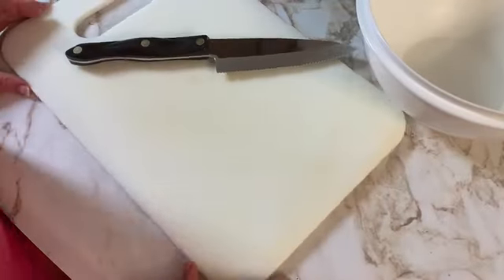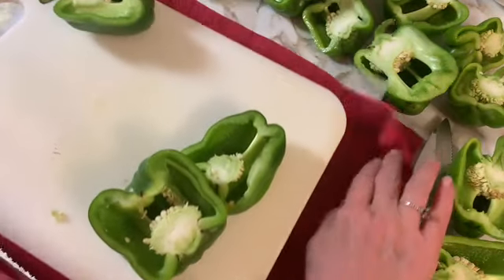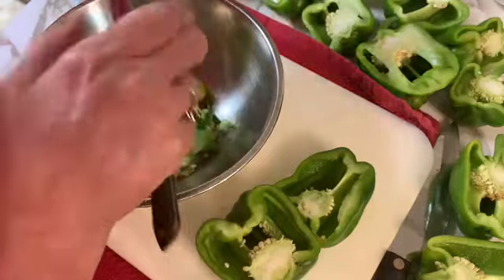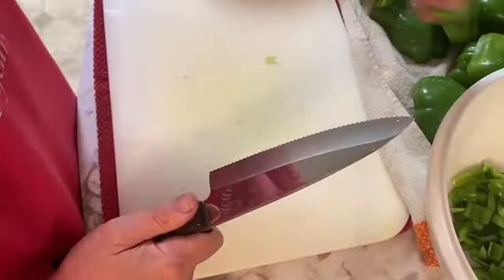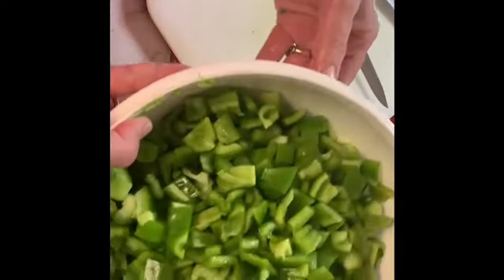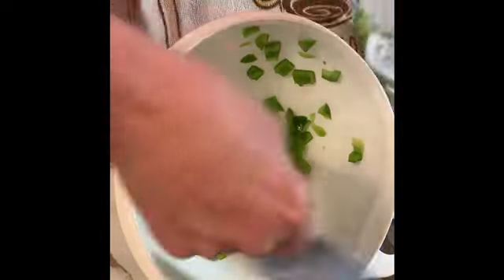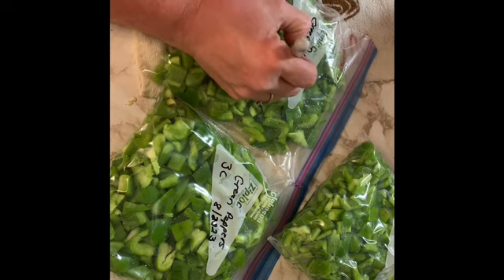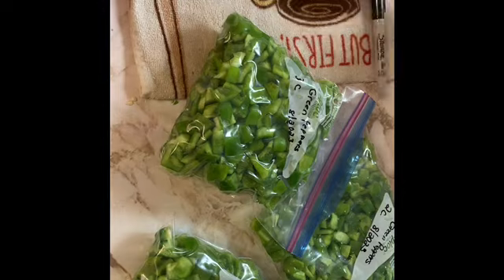Green Peppers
I’m participating in the everybitcountschallenge that Jessica from @threerivershomestead hosts every year. My biggest issue is trying to find yummy recipes for canning that we will eat all winter long. Today I am chopping up green peppers from my garden that I will be able to use this winter in soups, chili, pizza and our favorite canning meal in a jar, stuffed green pepper soup.

Laugh as much as you breathe and as always, BE BLESSED ❤️

Kim & Marlin

Ligonier, Indiana